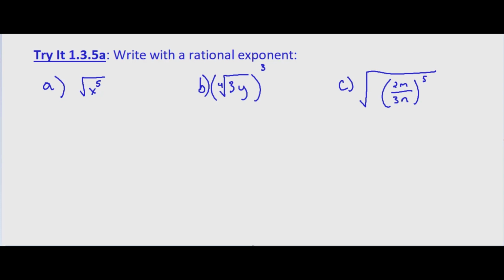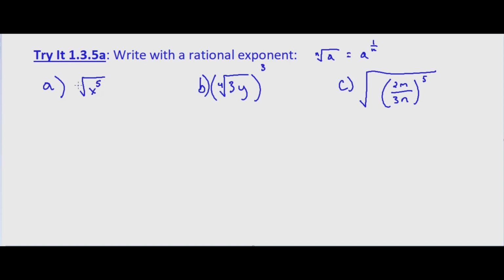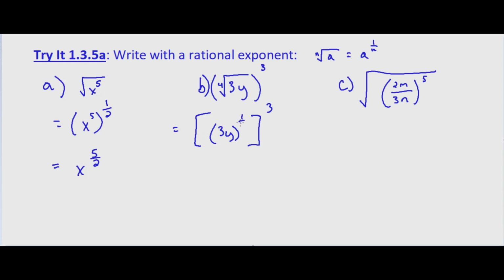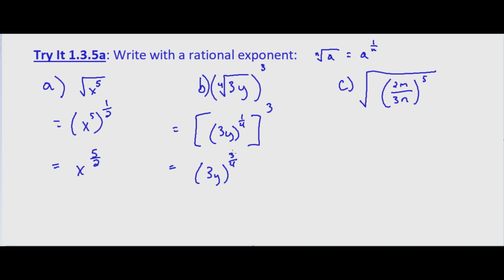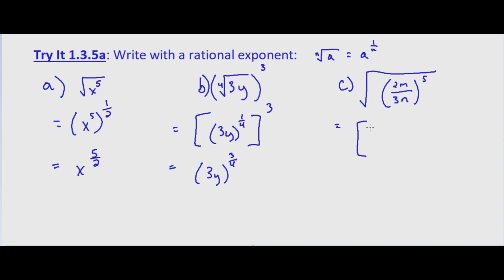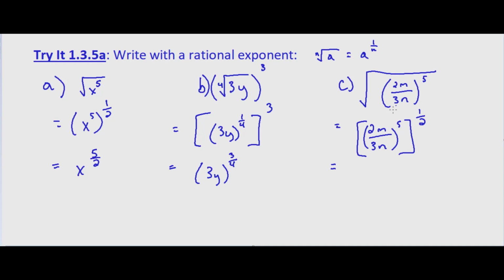Algebra IIB Try It 1 3 5A